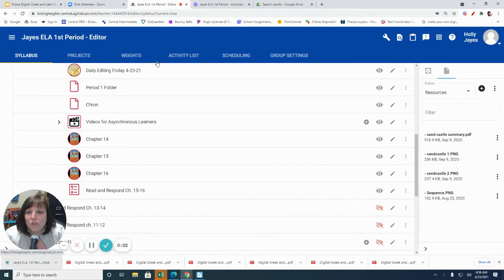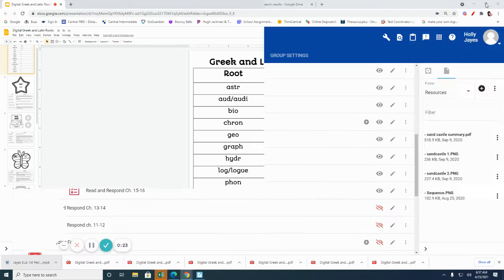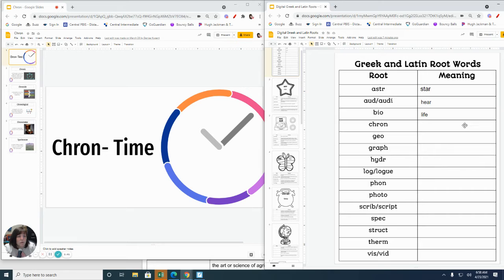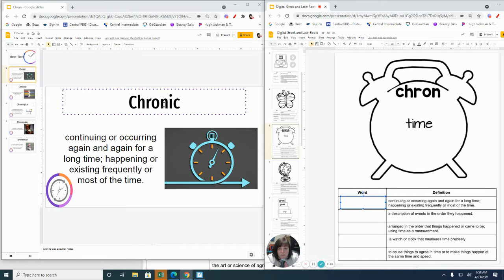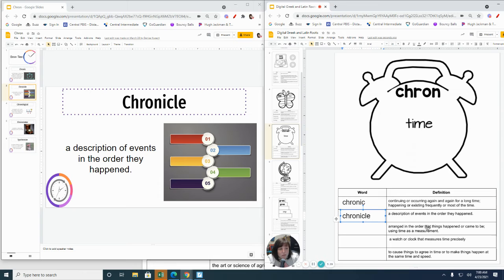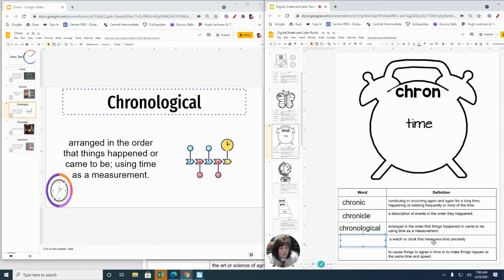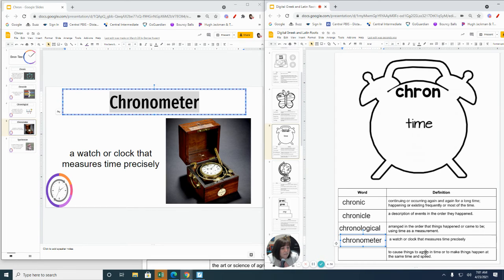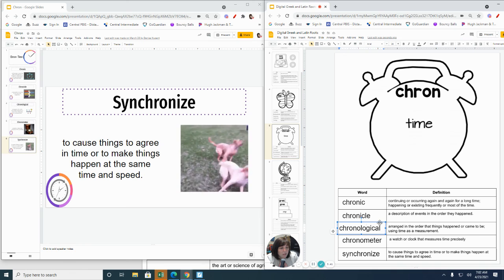Greek and Latin Roots - Chron